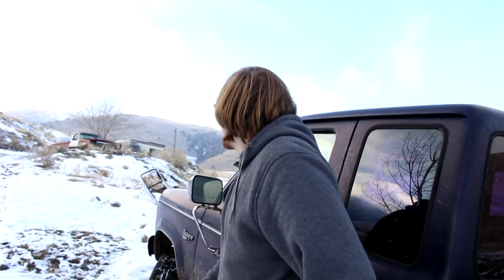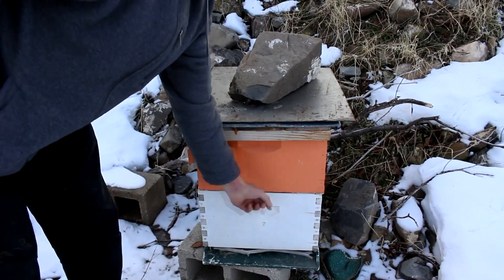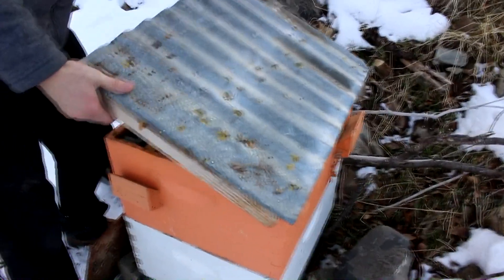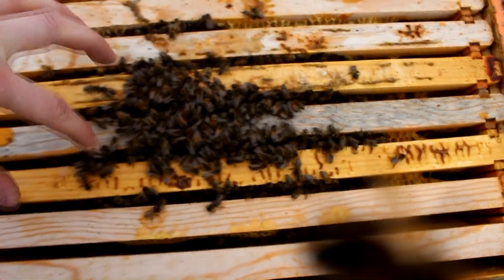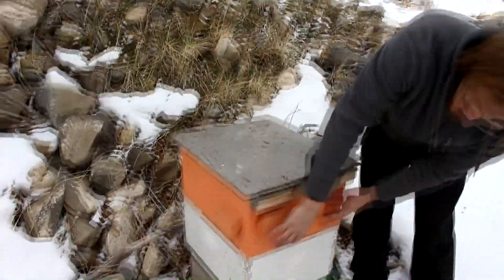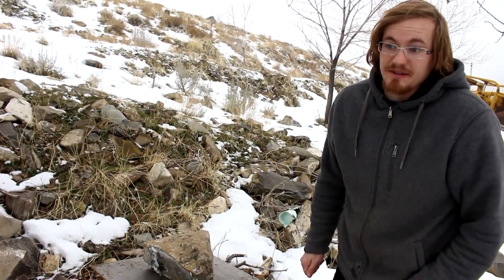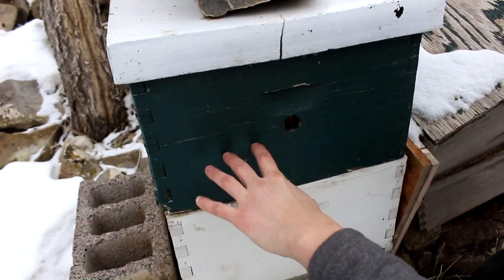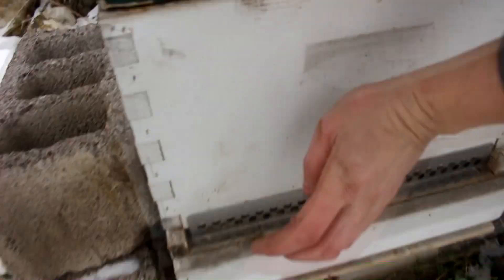How Do Bees Survive Winter?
Besides some minor problems my bees are surviving winter, and I explain how.